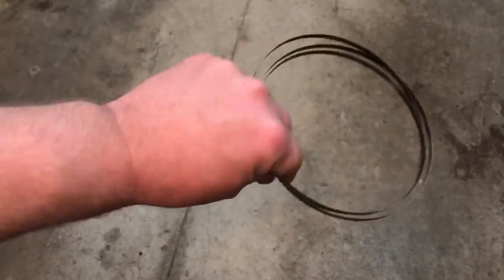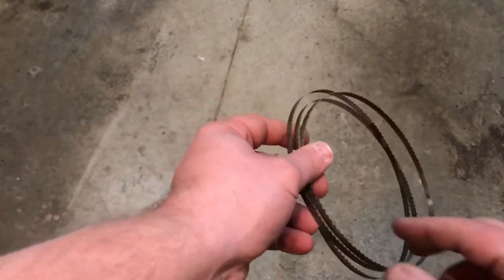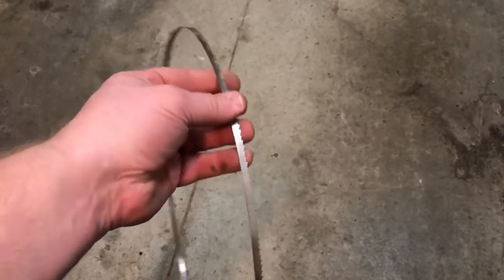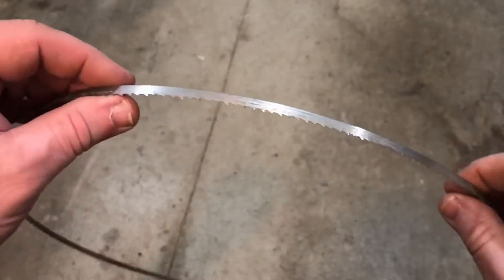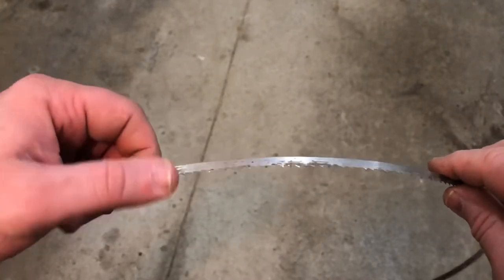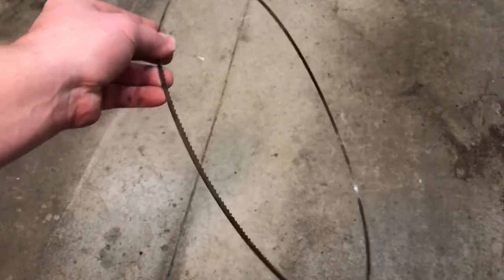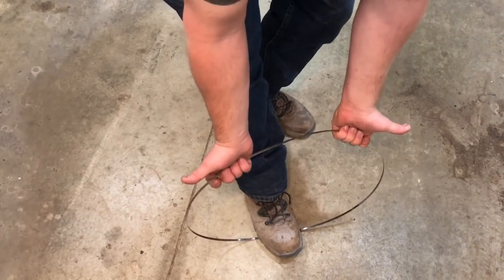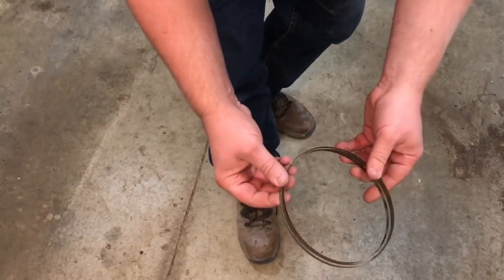Band Saw Blade Twisted Into 3 Loops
Video shows how to turn adjust a band saw blade so that it is 3 smaller loops instead of 1 larger loop. This makes the blade a smaller diameter for easier storage.

Band saw blades usually are in the 3 loop format when they are purchased new so they take up less room when they are shipped.

Tool safety and Personal Protection Equipment (PPE) has not been discussed in great detail in this video. It is up to the person using the tool to know and understand how to properly use the tools. Push sticks and other tool safety aids are always advised whether they were demonstrated in this video or not.